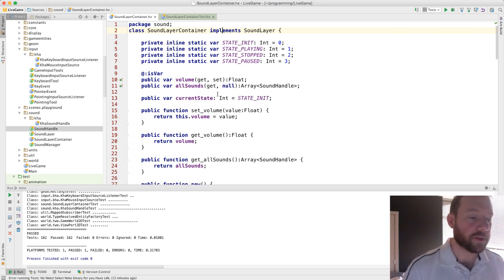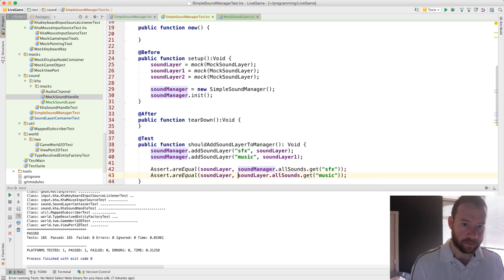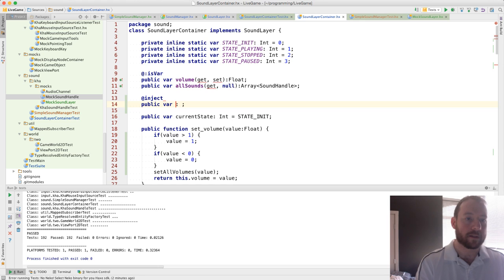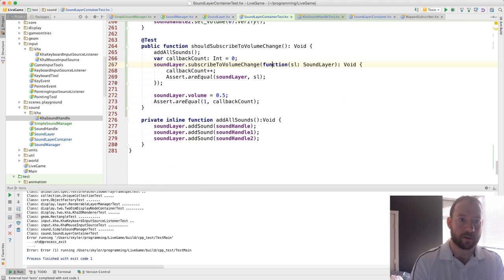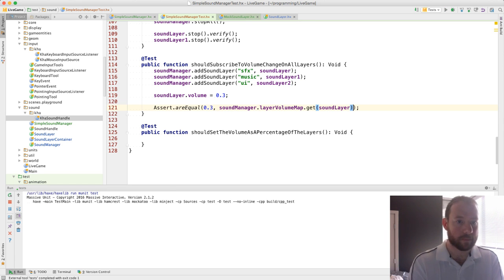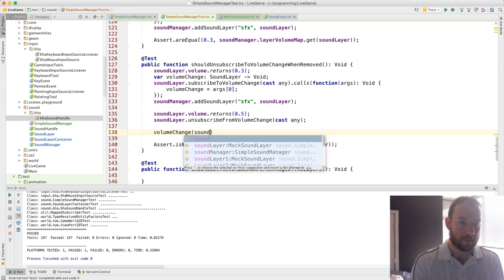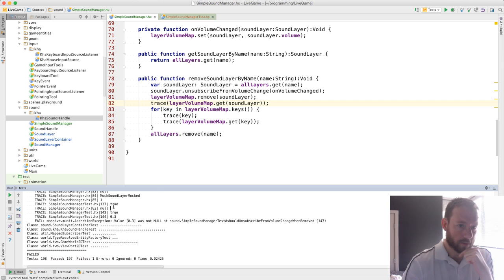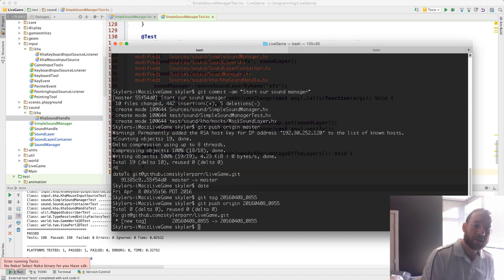Day 28: Continual improvements on our sound system